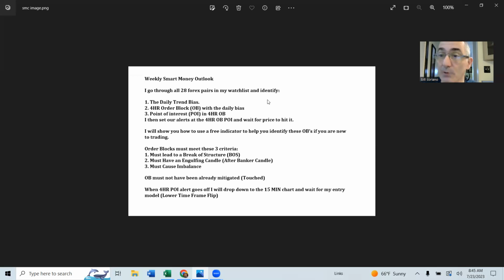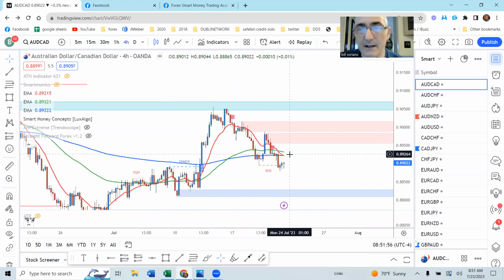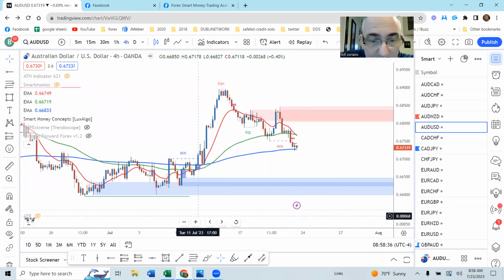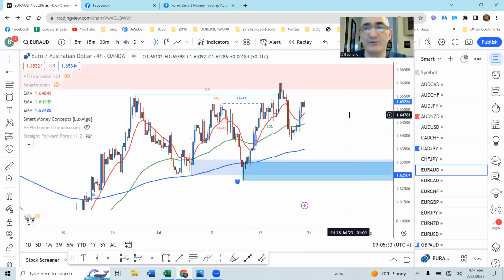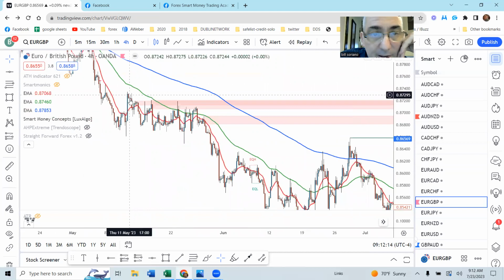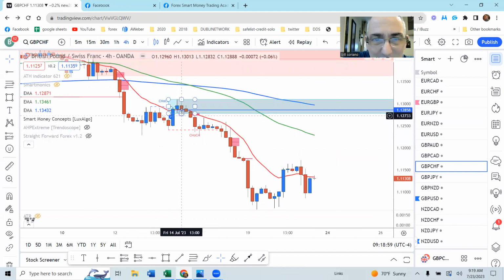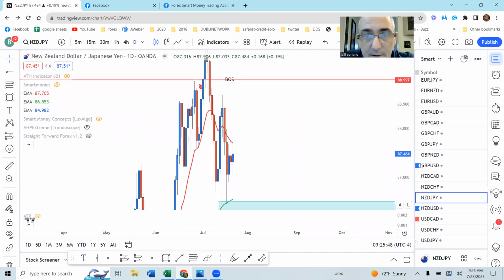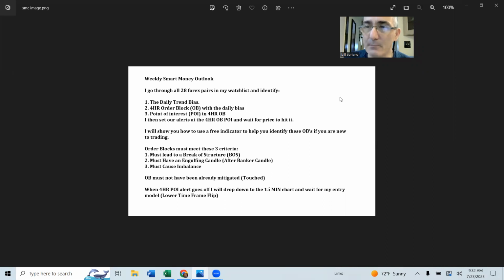Forex Trading Course - Smart Money Concepts Weekly Outlook 7-24-23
This video outlines part of the strategy taught In my Forex Trading Course. I go over all 28 pairs to identify the 4HR point of interest (POI) to trade from. This is the smart money concepts trading strategy (SMC trading strategy) that I teach for free in my Forex Smart Money Trading Academy group on Facebook. Let me know what you think of the video after you watch it

Be sure to watch this whole video if you truly wish to learn how to trade the forex market, because it shows the first step that is taught in my forex trading course where I use smart money concepts to identity specific 4HR timeframe zones to trade from.